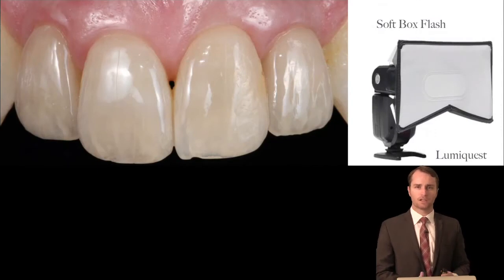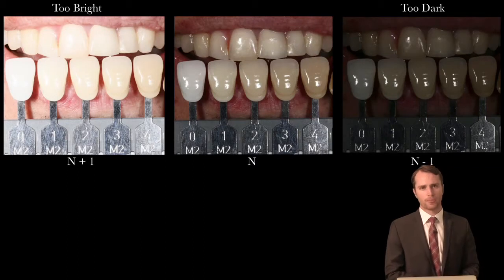Dental Photography - Todd Schoenbaum - Librería Servicio Médico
This program provides an overview of the basics of efficient, effective dental photography. Guidelines will be given for equipment selection, appropriate clinical techniques, and camera settings.

Also included are the basics of dental shade photography, use of contrastors, and patient communication. The goal of this program is provide an efficient framework for the beginning dental photographer to select and use their equipment accurately and efficiently.